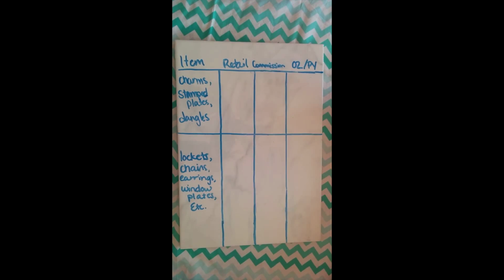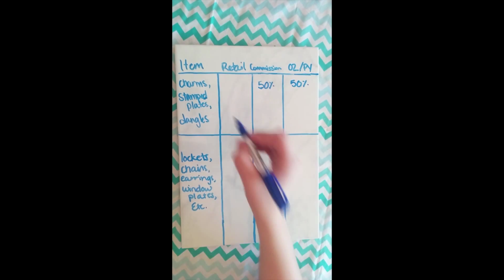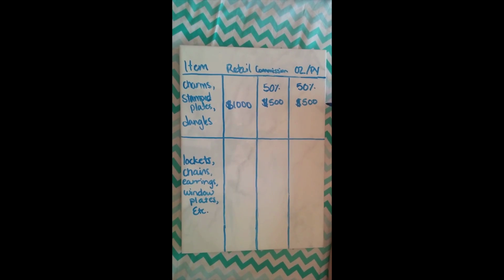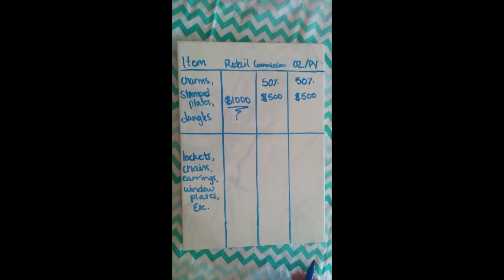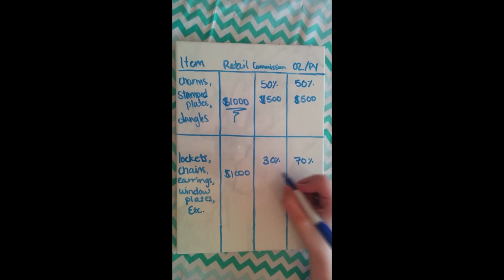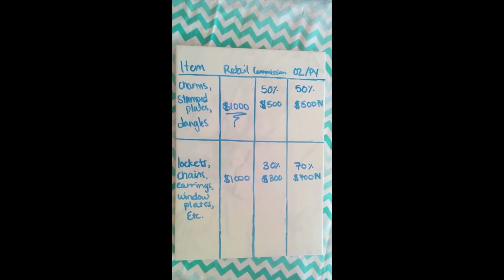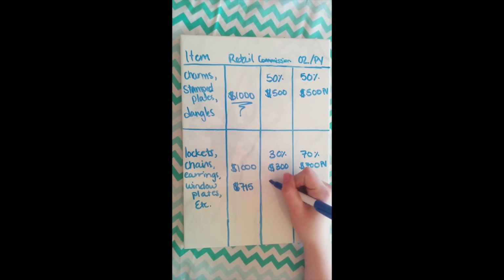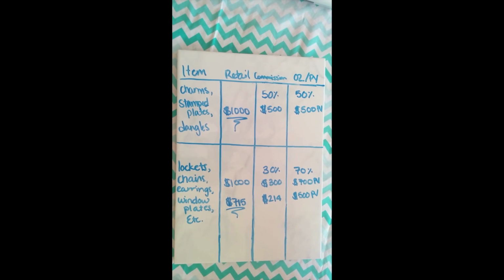Origami Owl Training - PV Explained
What the heck is PV?! :) A question we all ask at one time or another! Hopefully this helps straighten out the O2 term in your head, and answer the big question of "How much do I need to sell to hit my Soar to Success PV goal?" :)

My name is Tara Lynn, I am the leader of The Charming Nest, and a Team Leader with Origami Owl. Interested in starting your own business? Origami Owl is the best direct sales business there is! What an opportunity!